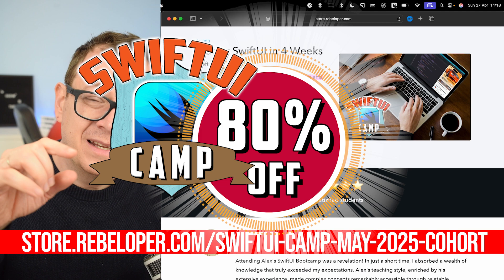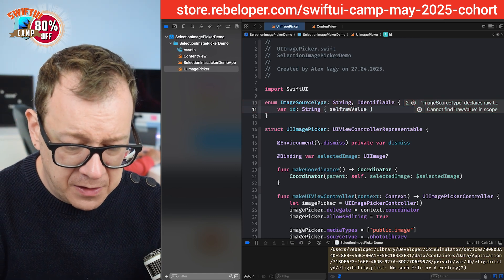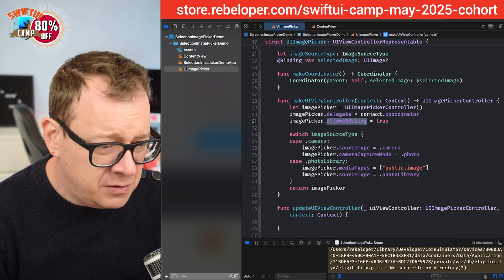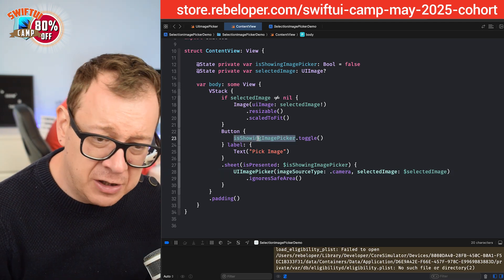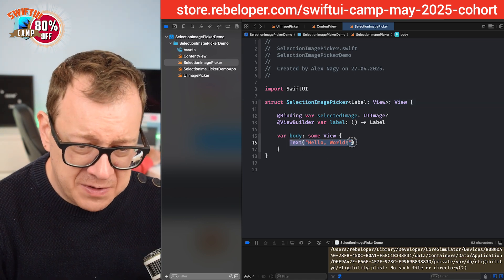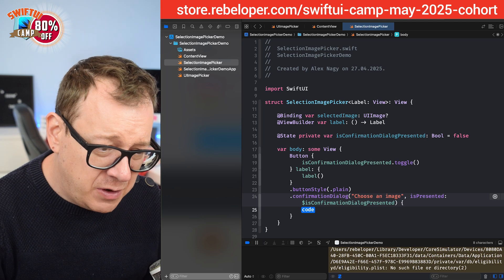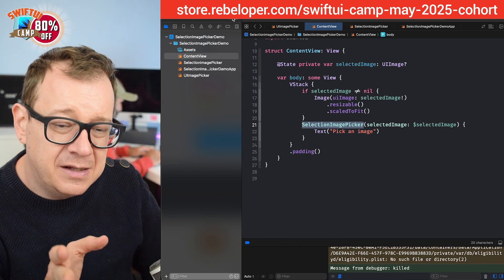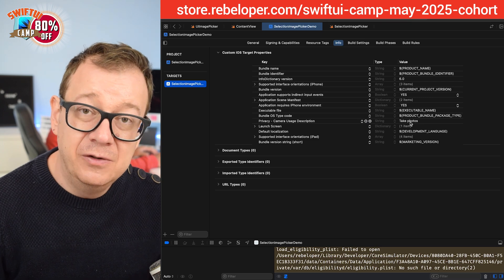Let Users Pick Photos Like a Pro in SwiftUI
Letting the user select between the camera and the photo library when choosing an image is great UX because it gives them flexibility and control over how they want to add their content — whether by capturing a new photo or selecting an existing one. It meets users where they are, making the experience feel intuitive and personalized.

In this video, you'll learn exactly how to implement this feature in SwiftUI, complete with editing enabled, so users can quickly fine-tune their images before uploading — all with clean, modern code.